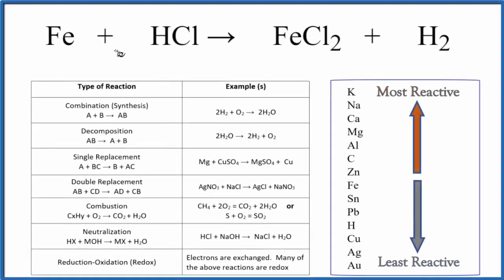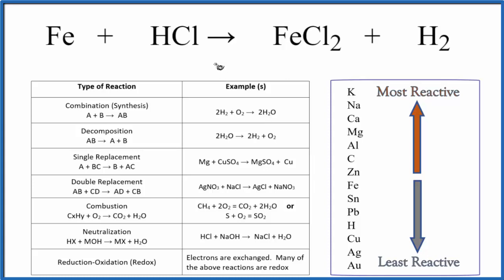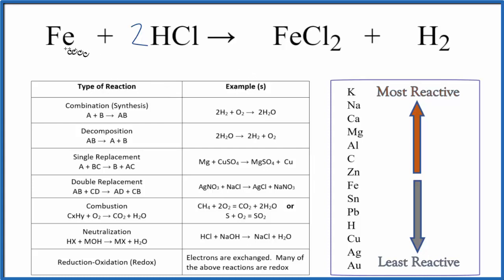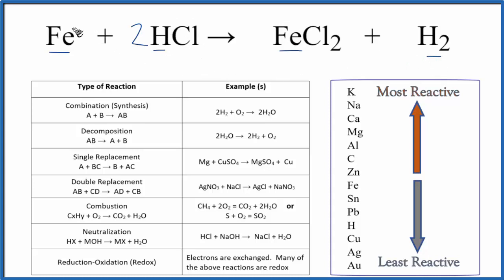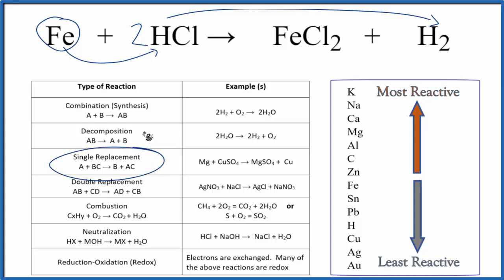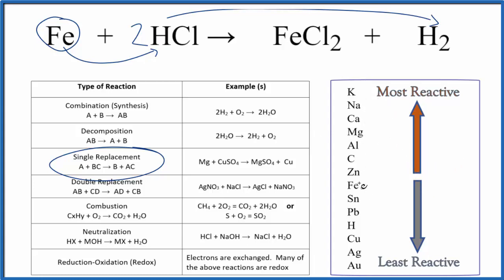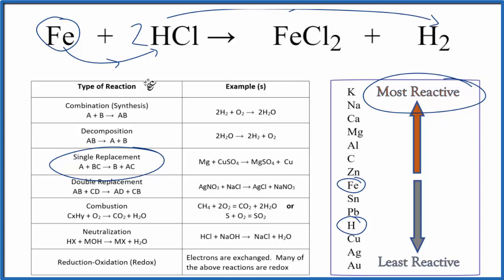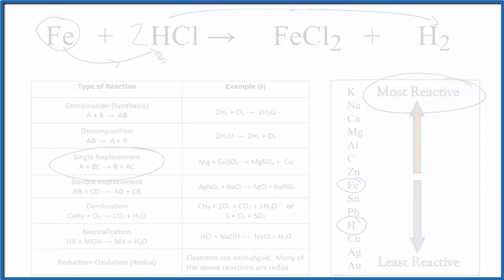Type of Reaction for Fe + HCl = FeCl2 + H2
In this video we determine the type of chemical reaction for the equation Fe + HCl = FeCl2 + H2 ( Iron + Hydrochloric acid). Since we have a metal replacing another element the type of reaction is a single displacement reaction (also called a “single replacement” reaction). Single replacement reactions follow the general form of:

To determine if a single displacement reaction will take place, we need to look at the reactivity of the elements involved in an Activity Series table. The table is organized form the least to most reactive. More reactive elements will replace less reactive elements in a single replacement reaction. For this reaction, Fe + HCl = FeCl2 + H2 , the reaction does take place.

Synthesis (Combination): A + B → AB
Decomposition: AB → A + B
Single Replacement : A + BC → B + AC
Double Replacement: AB + CD → AD + BC
Combustion: CxHy + O2 → CO2 + H2O
Neutralization: HX + MOH → MX + H2O